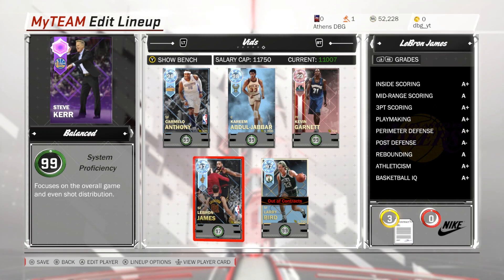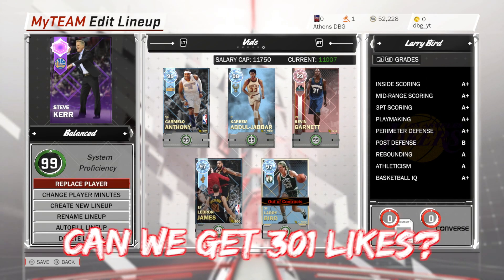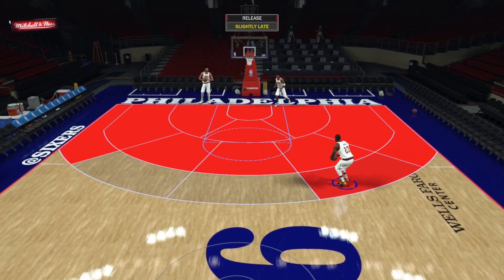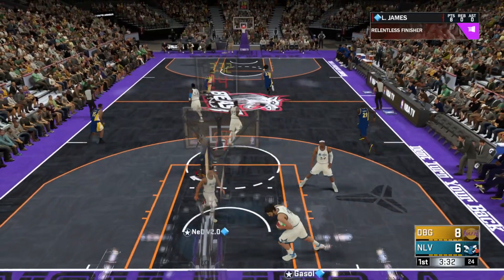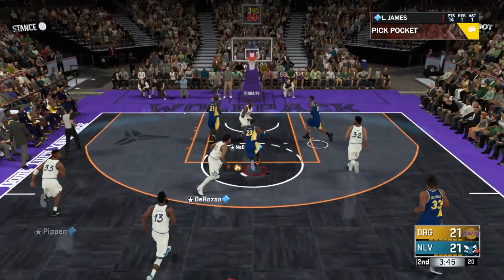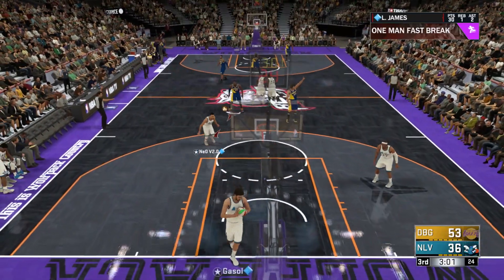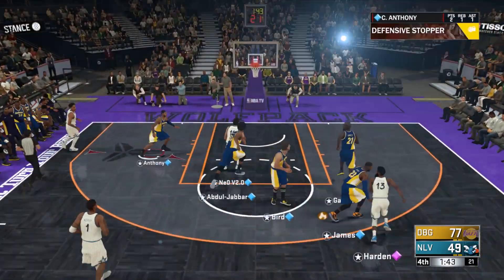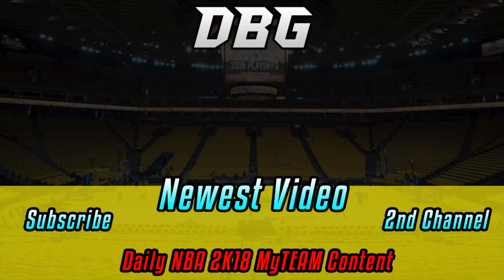DIAMOND LEBRON JAMES WITH A 99 3 POINT & HOF LIMITLESS RANGE IN NBA 2K18 MyTEAM!! *55 POINTS*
DIAMOND LEBRON JAMES WITH A 99 3 POINT & HOF LIMITLESS RANGE IN NBA 2K18 MyTEAM!! *55 POINTS*. In this video we play a game with the new diamond 97 overall lebron james card in nba 2k18 myteam. This card comes with the hof limitless range badge as well as a 95 3 point. I gave this card a shoe to bump the 3 point up to a 99. This card is one of the best 3 point cards in nba 2k18 myteam and this diamond playoffs lebron may be the best card right now in nba 2k18 myteam